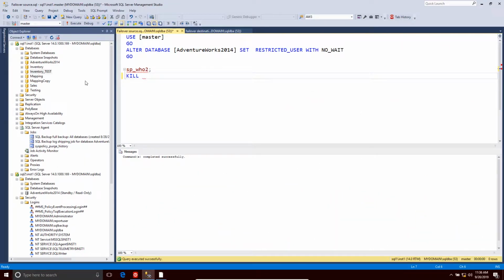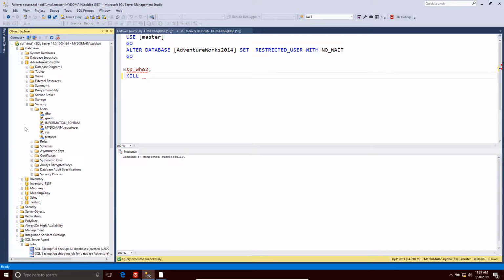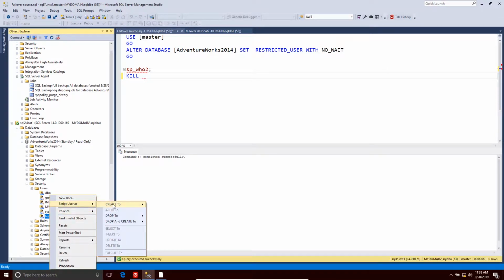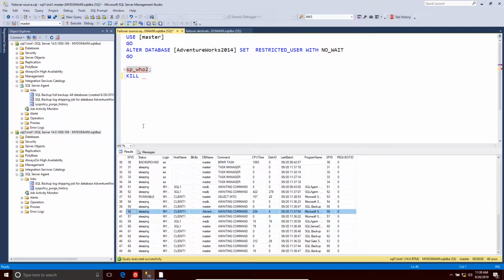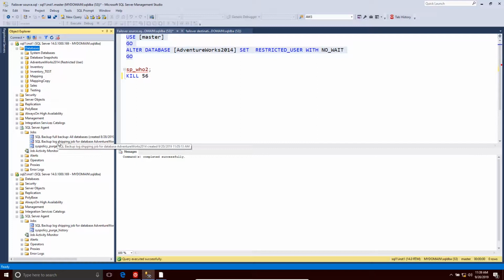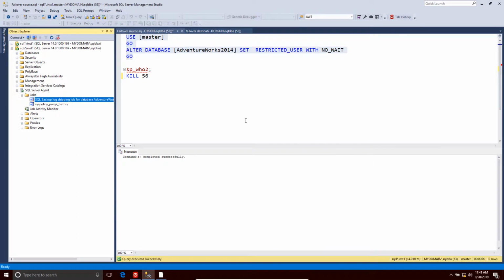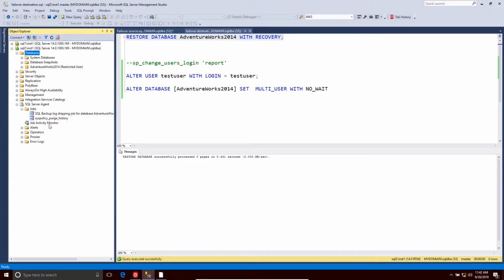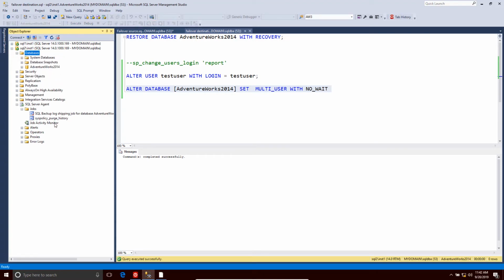SQL Backup Module 5: Failover for migration demo